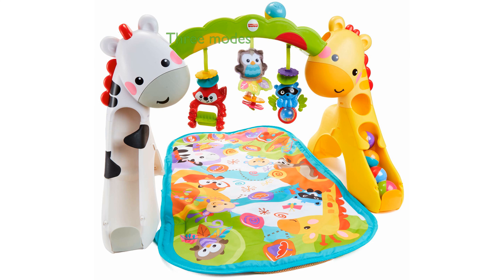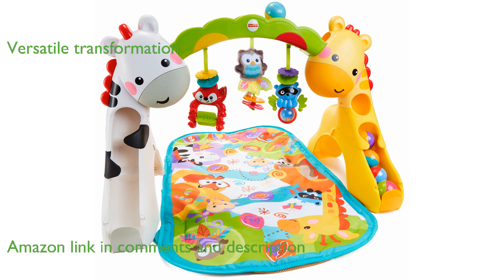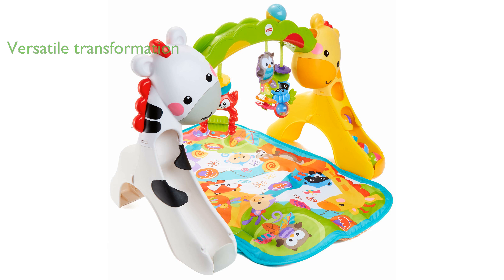REVIEW (2024): Fisher-Price Play Gym K4562. ESSENTIAL details.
The Fisher-Price Newborn-to-Toddler Play Gym offers three engaging modes to support your child's development from infancy to toddlerhood.

This versatile play gym transforms from tummy time fun to interactive sitting play, and finally to an adventurous ball chute for standing toddlers.

With over ten activities and toys included, your baby will have plenty to explore, keeping them entertained and stimulated for hours.

The play gym features twenty minutes of music and colorful, animated lights that captivate your baby's senses and encourage auditory and visual development.

As your child interacts with the hanging pals and colorful balls, they enhance their fine motor skills and hand-eye coordination.

The soft, machine-washable play mat ensures easy maintenance, making it a practical and hygienic choice for parents.